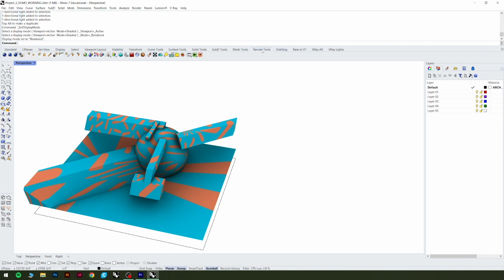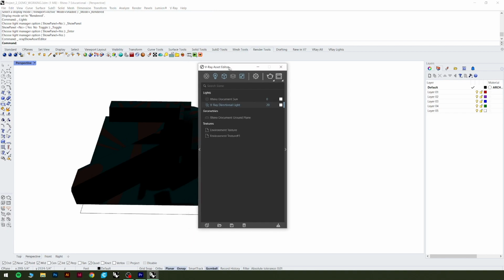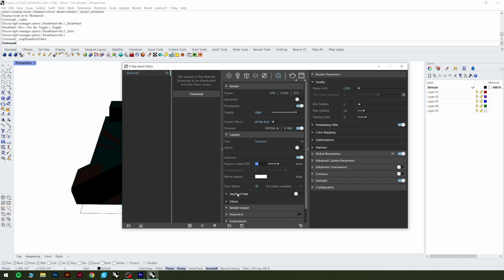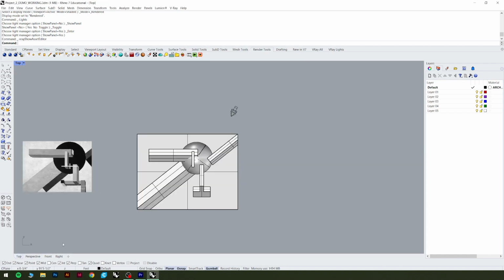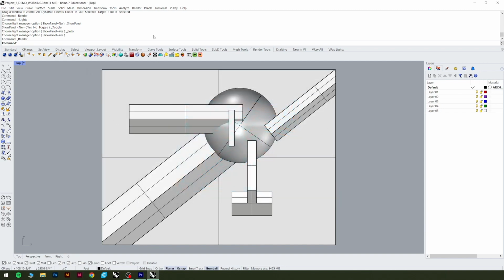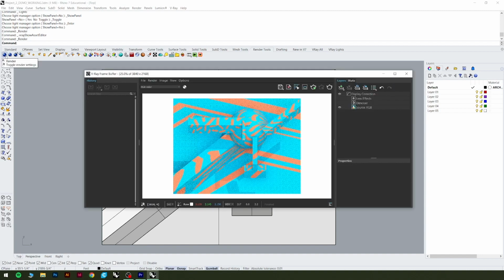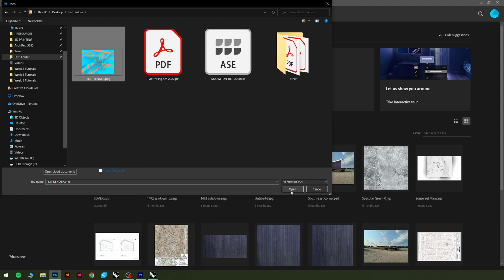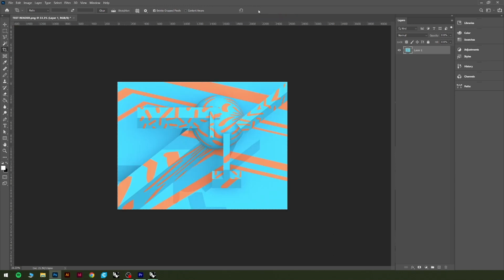#9 - Render with Vray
Controlling lighting and rendering from top view using Vray.